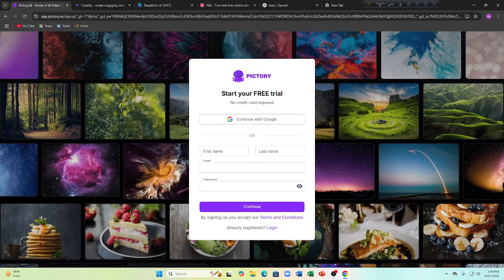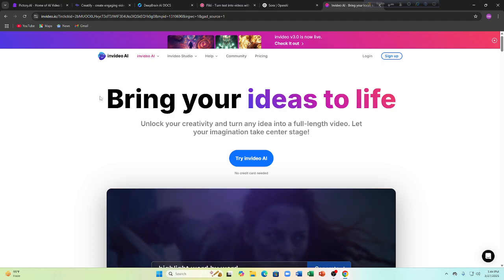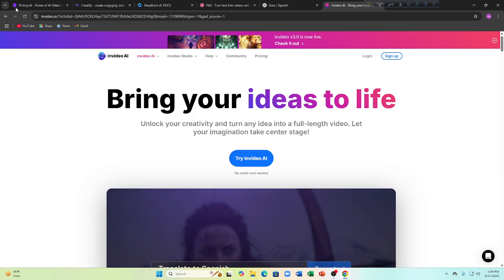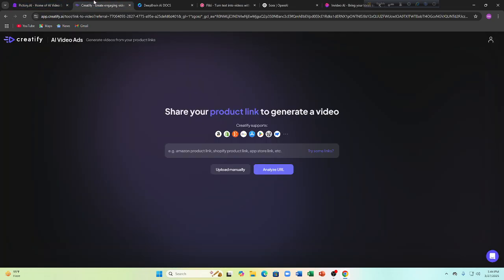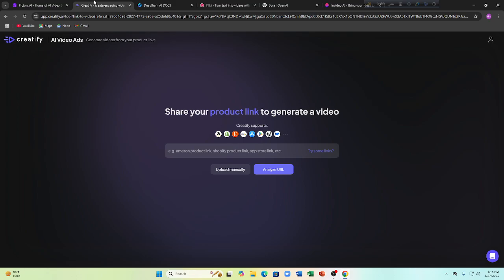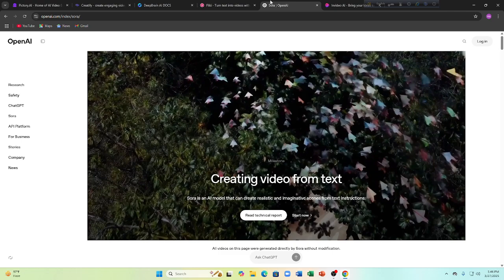5 Best AI Video Generators - 2025 (REVIEW AI Video Generators)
In this video, we explore the 5 best AI video generators that make creating professional-quality videos fast and easy. Discover top tools for AI-powered video editing, automatic video creation, and smart animation, perfect for marketers, content creators, and businesses looking to boost engagement with minimal effort.